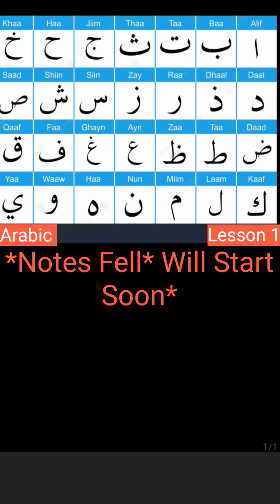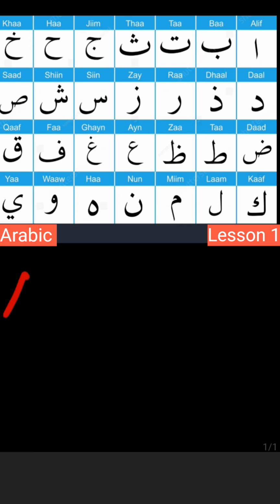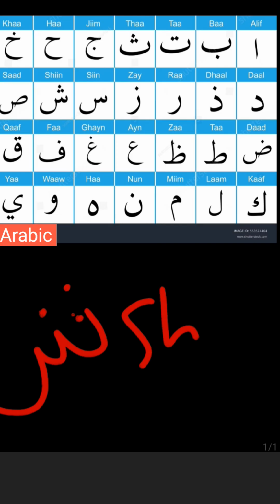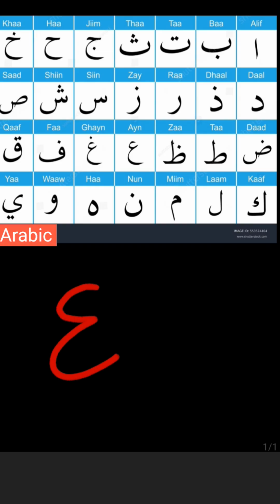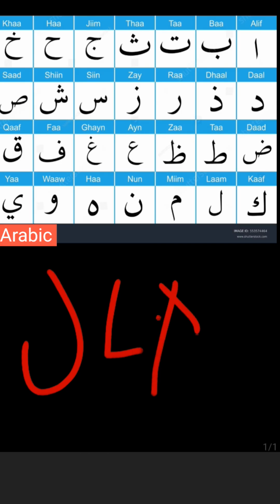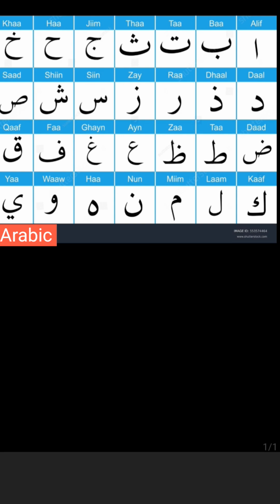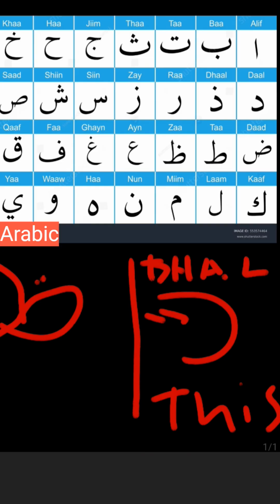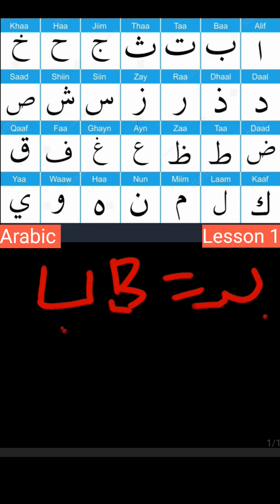Arabic Lesson 1: Alphabet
In this first lesson, we learn the arabic alphabet and how to distinguish between similar sounding letters. Up next is the different forms arabic letters take in a word.